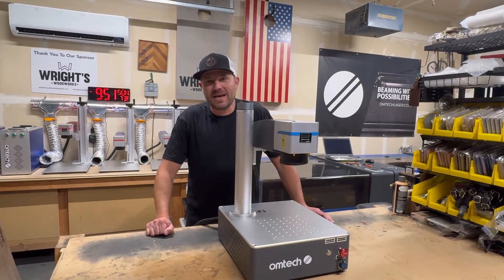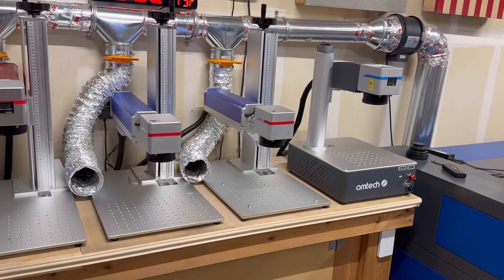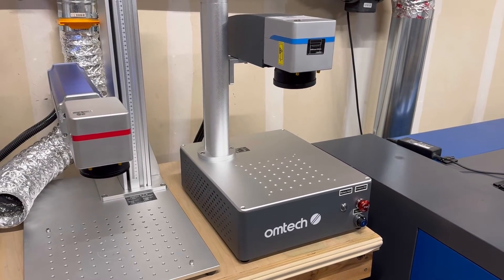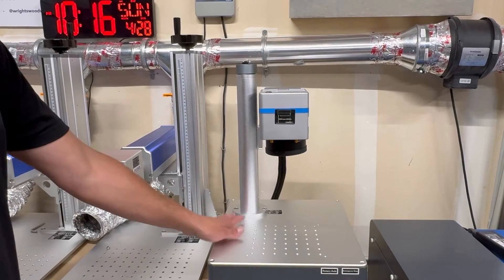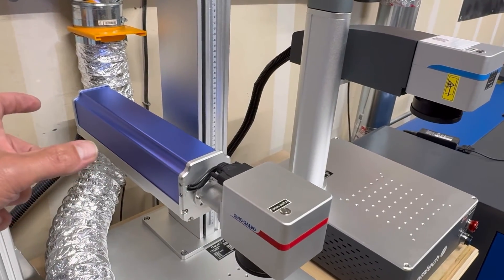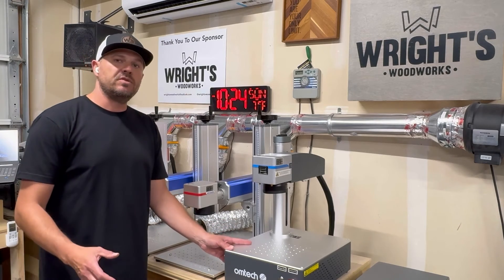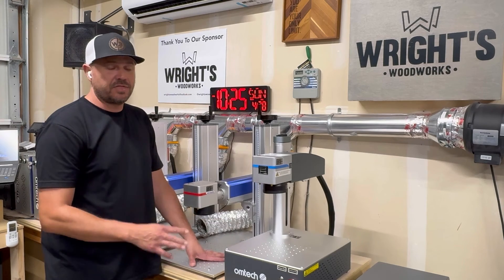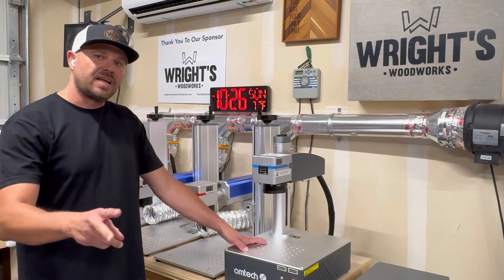OMTECH 60w Compact MOPA Fiber Laser vs. OMTECH 60w Standard MOPA - Pro’s & Con’s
With the new OMTech Compact Series Fiber Lasers now available, there are a lot of physical differences compared to the standard-size Fiber Lasers.  This video covers the main differences, good and bad.

6 different compact versions are available now at OMTECH!

OMTech Facebook Group: Come Join Us!